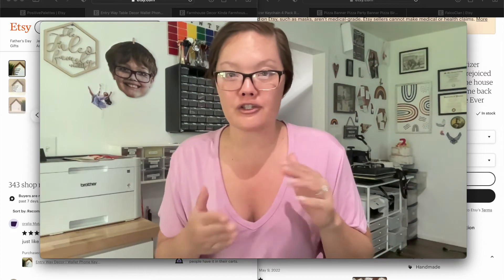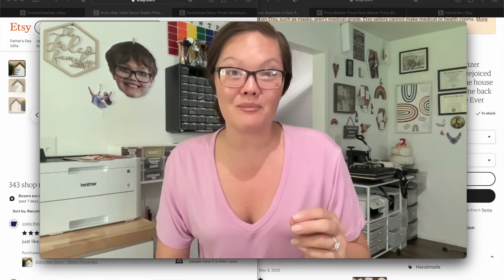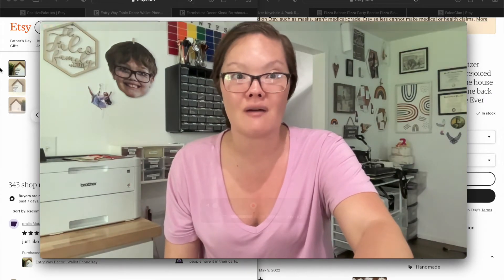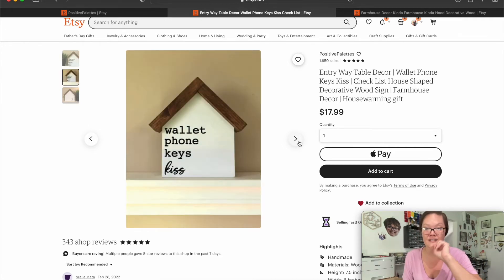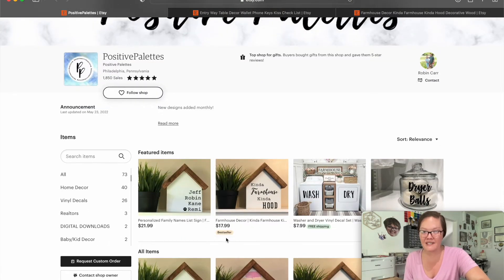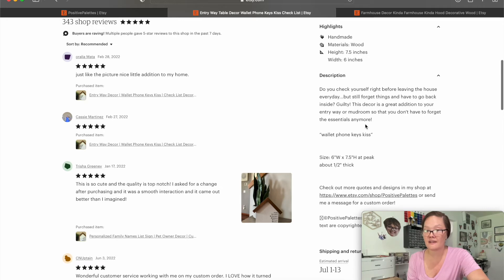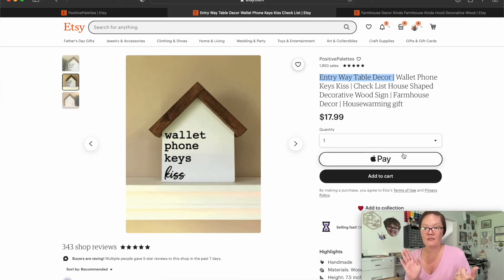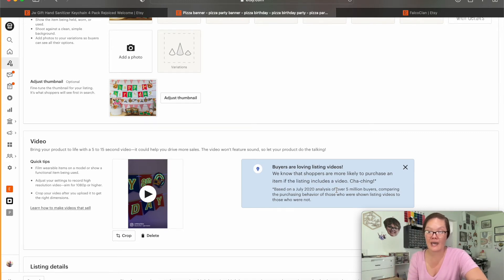Transform Your Etsy Shop And Boost Your Sales Today!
Track where you're money is going on etsy with the P&L sheet

Every Friday from now until forever, I will sit down and fix something in my shop (or yours). Showing you how to successfully sell on etsy. As a seller with over 22,000 sales, I feel like I now have a very firm grip as to how to successfully sell on Etsy! If you are wanting to be added to the fix-it Friday list. I have a google form that you can fill out. I will choose 1 shop, and 1 issue to conquer every Friday. Record my walkthrough and post it back here on Youtube for you & everyone else to learn from. Today it's like a modge podge of information. How to add SEO's into your descriptions to hopefully start to convert potential customers into real paying customers. Also on the listing is adding URL links to your descriptions and also adding videos to your listings! Buyers in this age are wanting to be sold via video. They are no longer looking for flat photos.